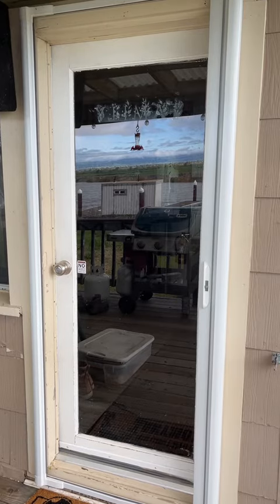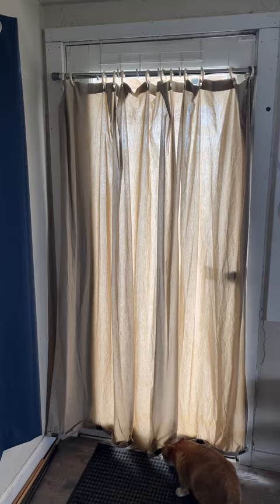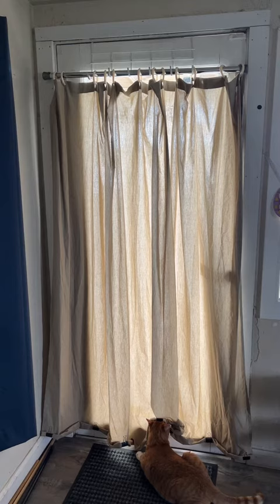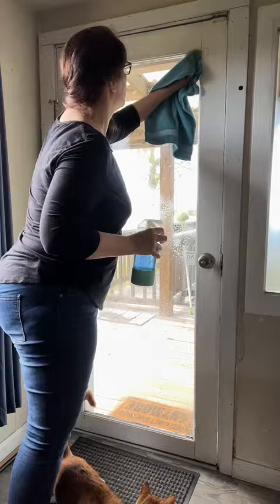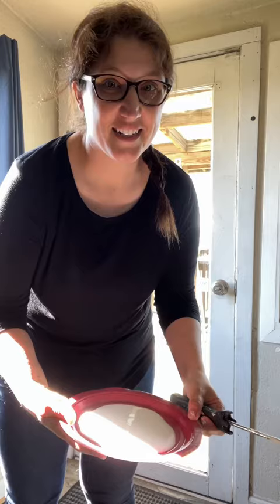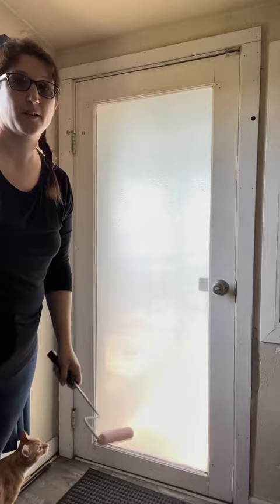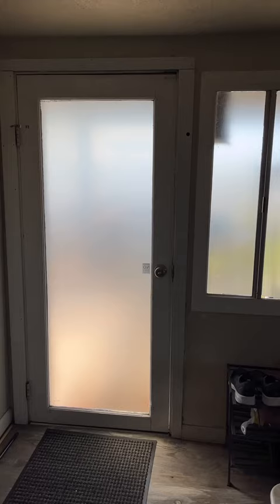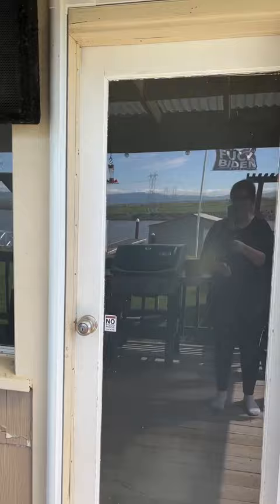Using Elmer’s Glue To Frost My Glass Door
Elmer's glue
Roller set